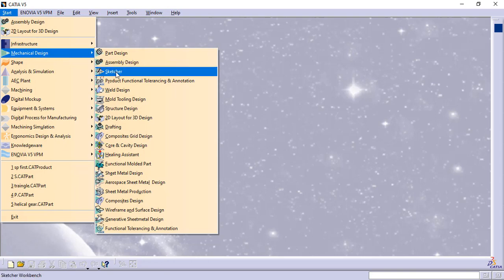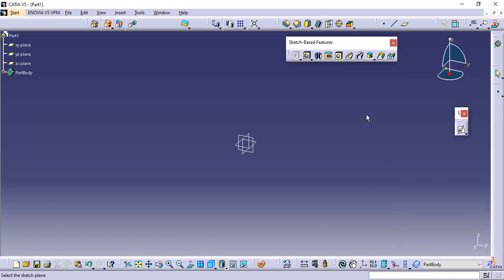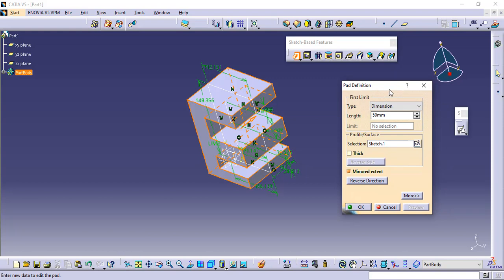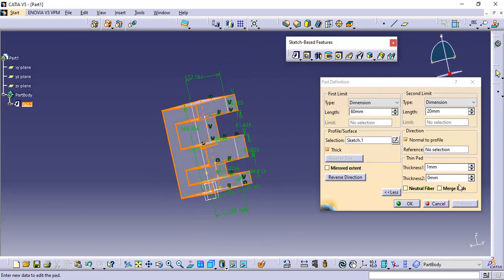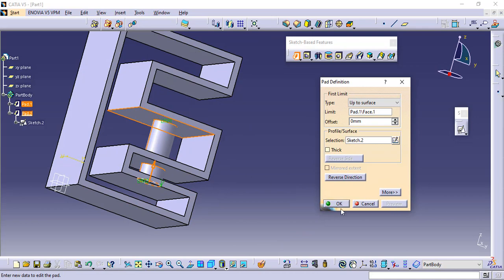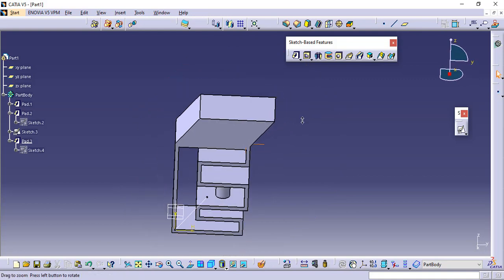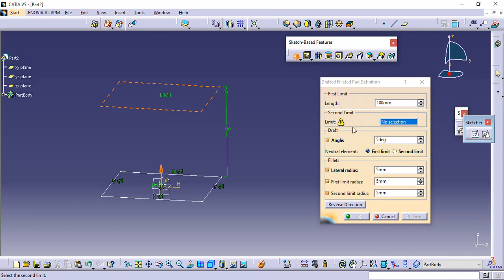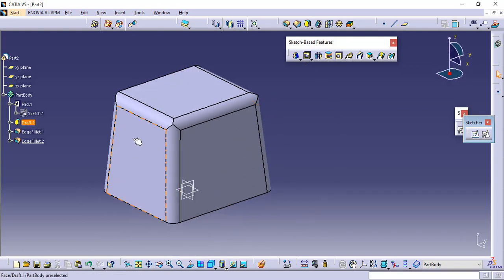CATIA- 01/Sketch-based feature Pad, Drafted filleted pad, multi pad @Part Design workbench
Complete course on CATIA. In this video we will learn about part design workbench. How to add material on 2D sketch with Pad, Drafted filleted and multi pad command.
Conatct me for any kind of Cadd Project, 2D/3D technical drawing, 3d Modelling, sheet metal work and mechanism and simulation.